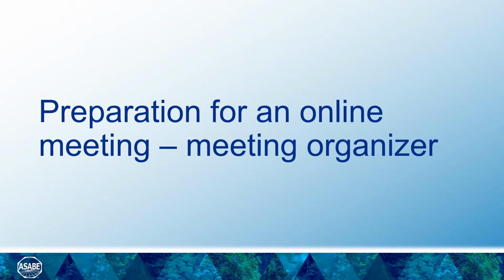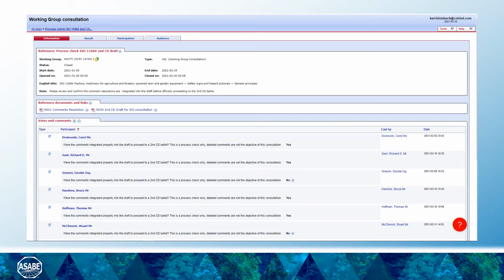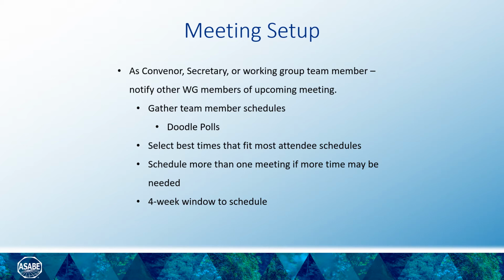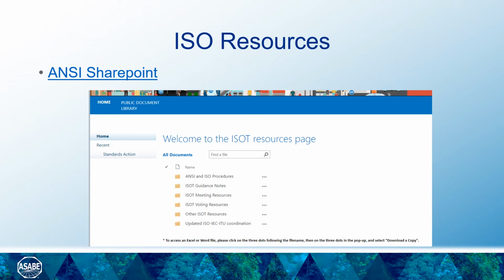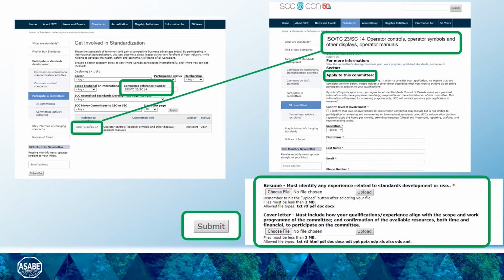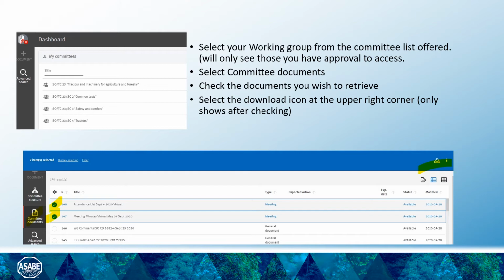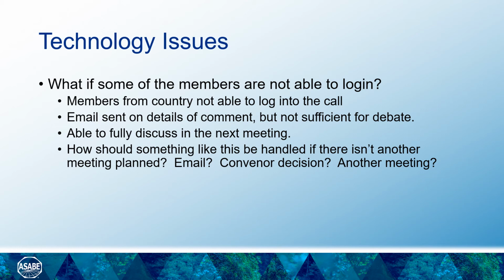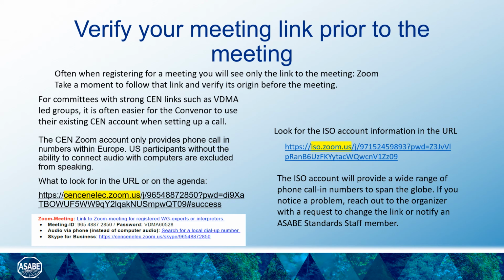Helpful Hints for Participation in ISO Meetings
Webinar presented by the ASABE STC-02 International Standardization committee on June 8, 2021.
Content and panel Q&A discussion will focus on those who facilitate ISO meetings as well as those who participate in or wish to participate in ISO level meetings.